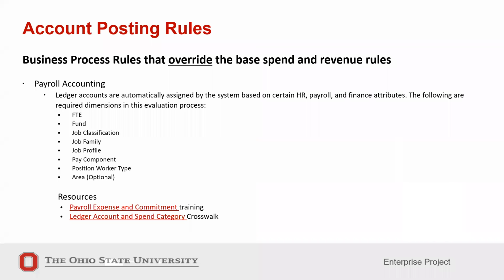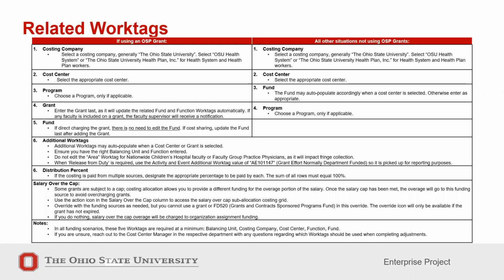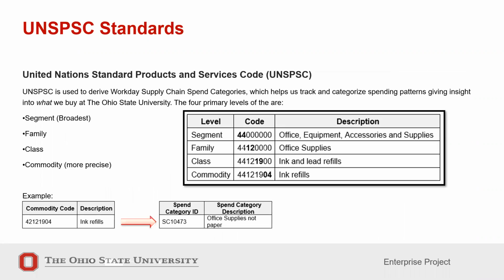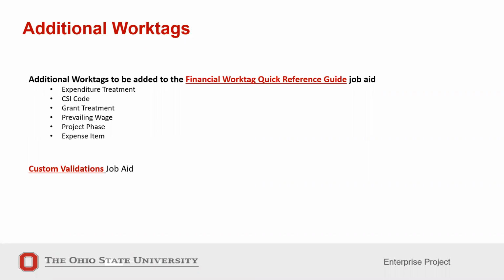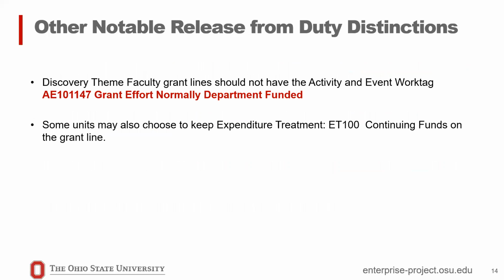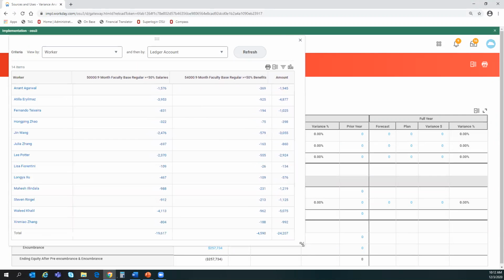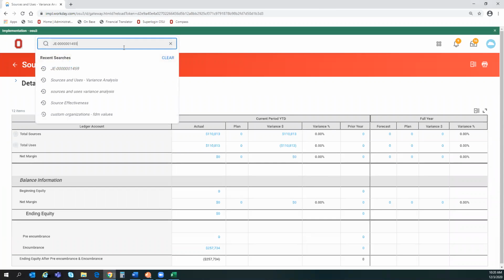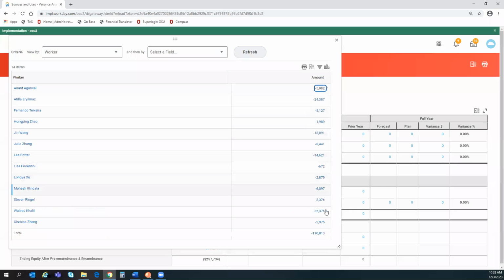December Cost Center Manager Meeting from 12/3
Agenda: Additional Worktag Usage and Salary Recovery Journal Process